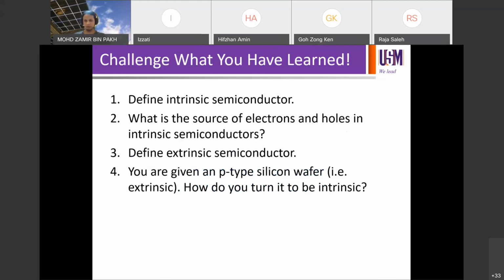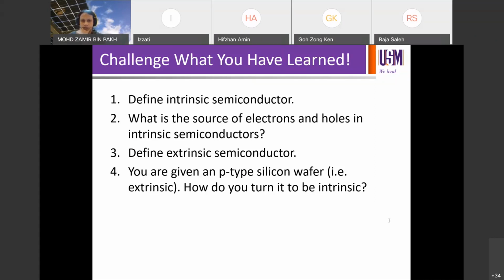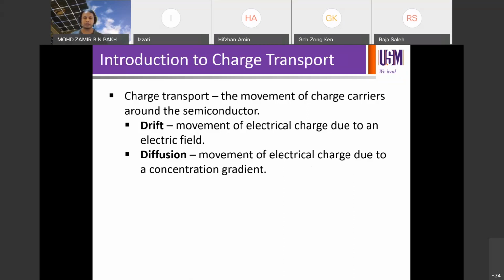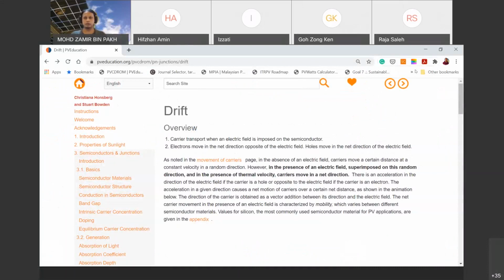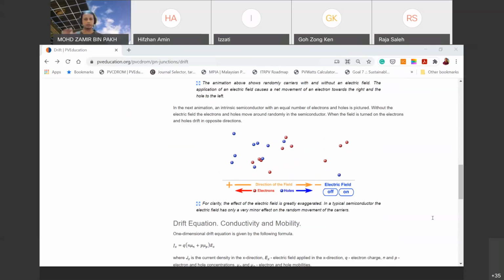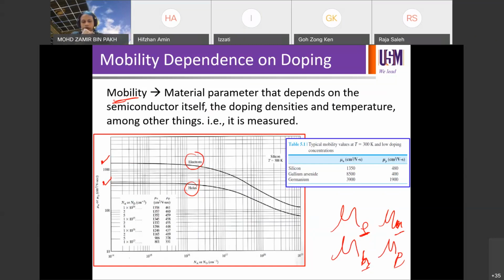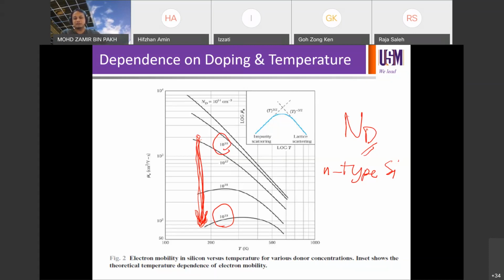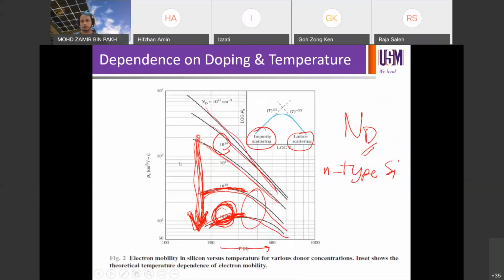ZAT386 120421 - Carrier Transport Phenomena (Part 1)